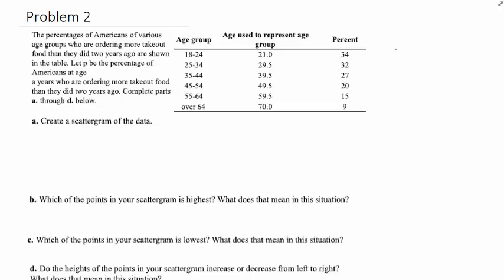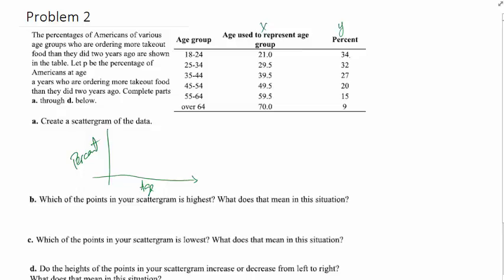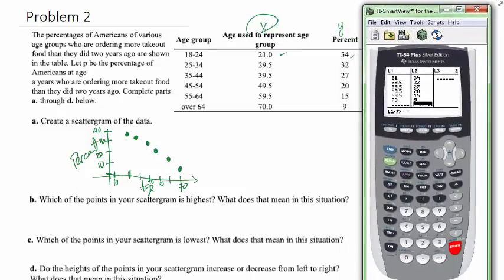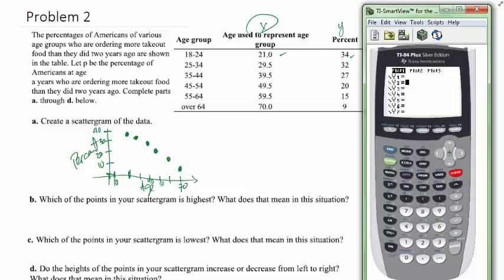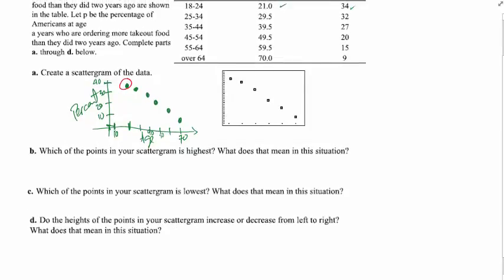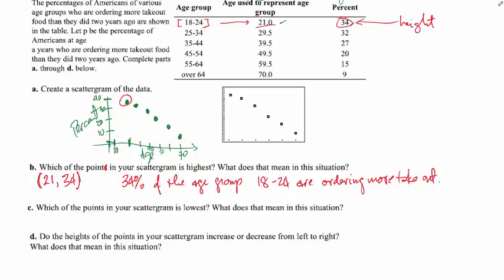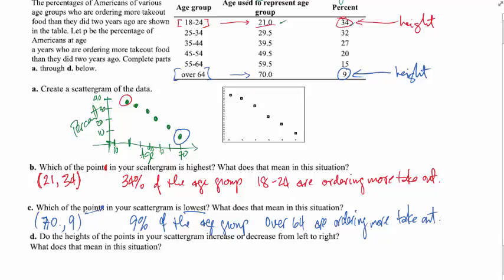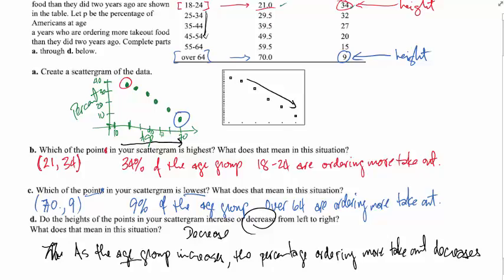m110 quiz1 problem2